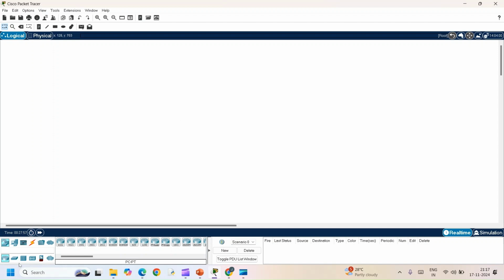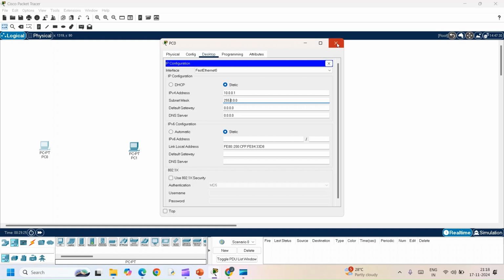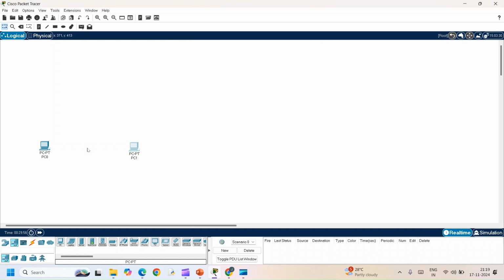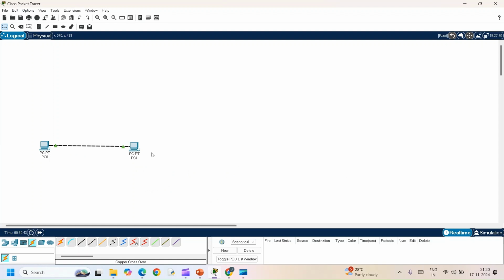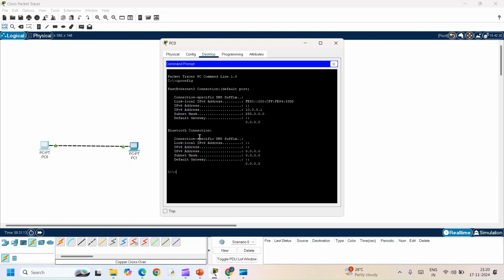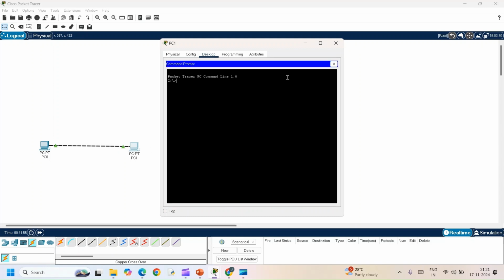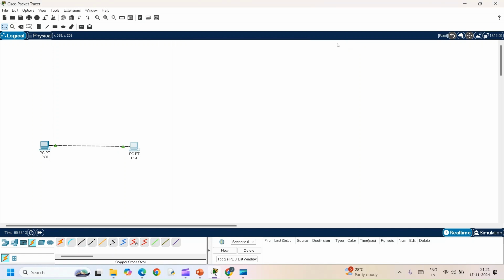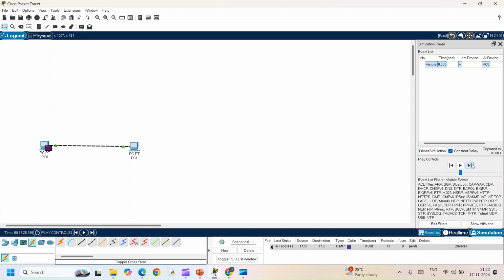Mastering Cisco Packet Tracer Point to Point Connections Easily!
Learn how to master Cisco Packet Tracer point-to-point connections with ease! In this tutorial, we'll take you through a step-by-step guide on how to set up and configure point-to-point connections in Cisco Packet Tracer. Whether you're a networking student or a professional looking to improve your skills, this video is perfect for you. We'll cover the basics of point-to-point connections, how to create them in Packet Tracer, and troubleshoot common issues. By the end of this video, you'll be able to confidently create and manage point-to-point connections in Cisco Packet Tracer. So, let's get started and take your networking skills to the next level!